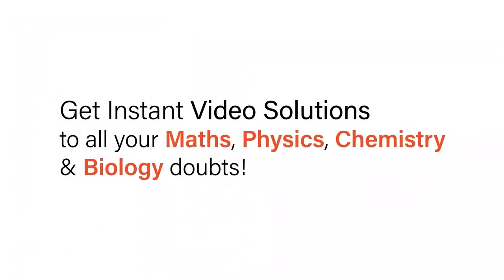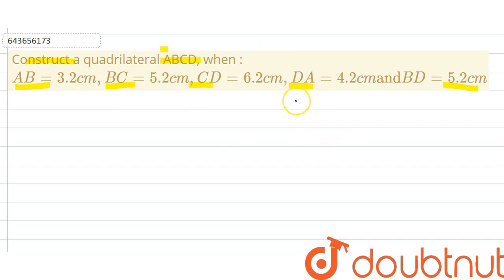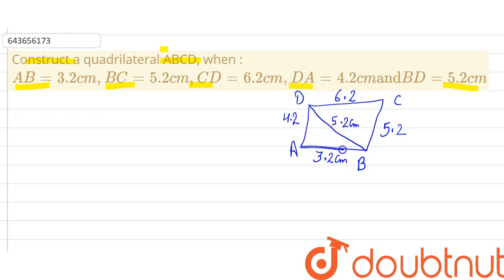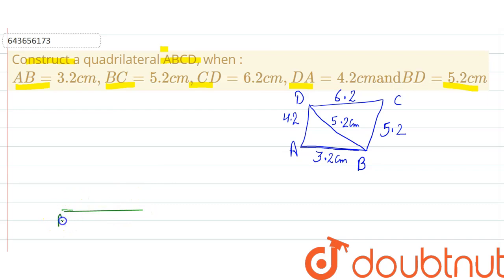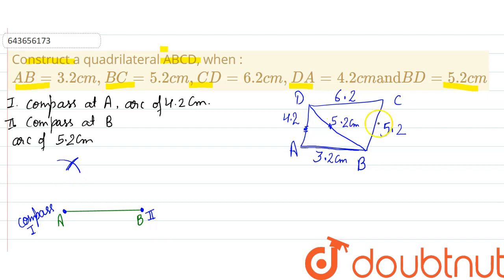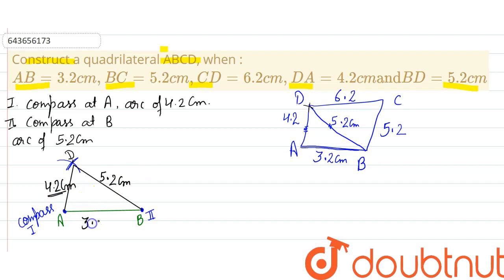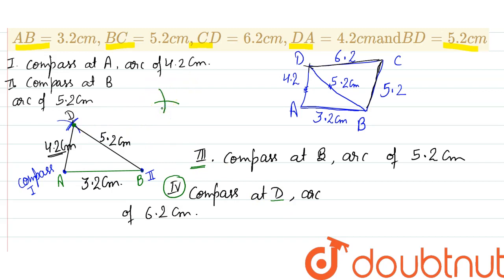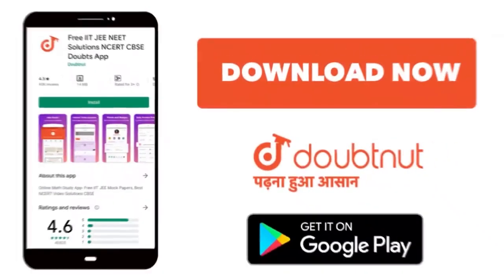Construct a quadrilateral ABCD, when : AB=3.2cm, BC=5.2cm, CD=6.2cm, DA=4.2cm and BD=5.2cm. | 9 ...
Construct a quadrilateral ABCD, when : AB=3.2cm, BC=5.2cm, CD=6.2cm, DA=4.2cm and BD=5.2cm.
Class: 9
Subject: MATHS
Chapter: CONSTRUCTION OF POLYGONS
Board:ICSE

👉 Have Any Query? Ask Us.